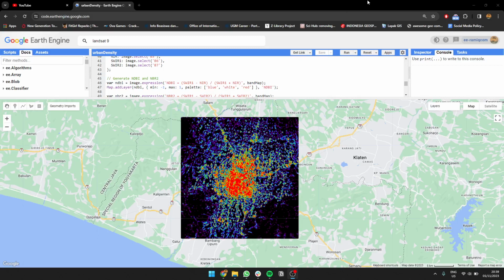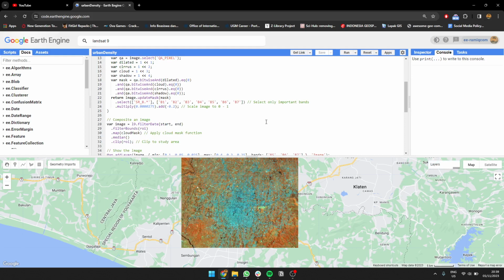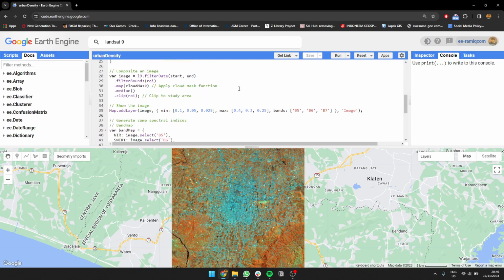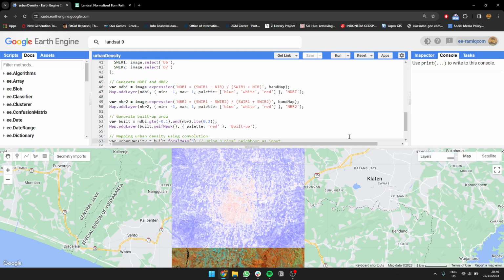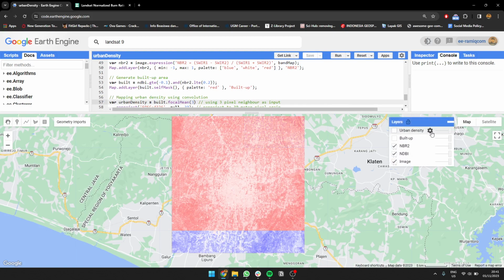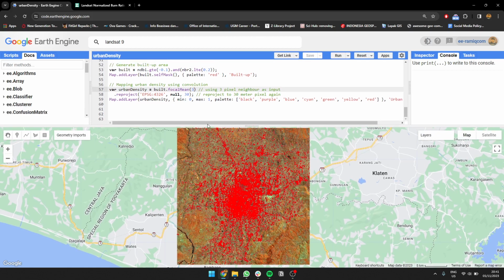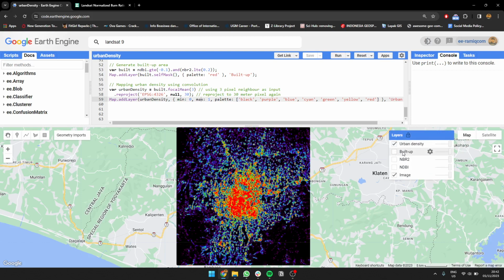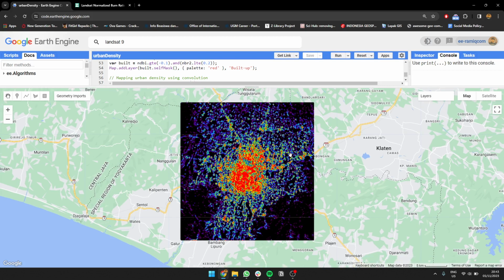Create Urban Density Index using Spectral Indices and Convolution in Google Earth Engine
Do you want to map how urban your project area is? This video will tell you exactly how to achieve that using the urban density index.

So I am using Landsat 9 surface reflectance cloud-less yearly median composite in year 2023 for the base data. After that, I will generate NDBI (Normalized Difference Built-up Index) and NBR2 (Normalized Burn Ratio 2) to help mask the built-up area. The built-up area is generated using a relational operation threshold using NBDI and NBR2. Finally, to generate urban density, I will apply focal or convolution operation for 3 neighborhood pixels to calculate the mean value. The result is the urban density index.